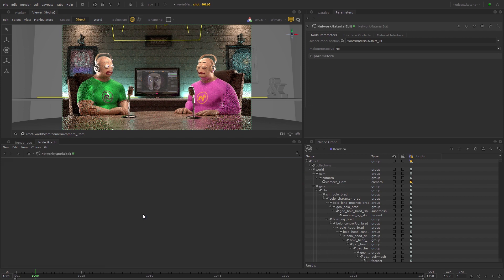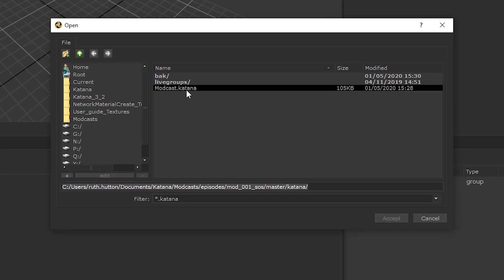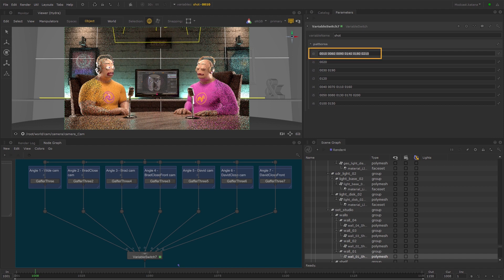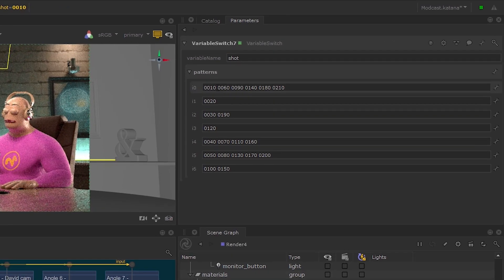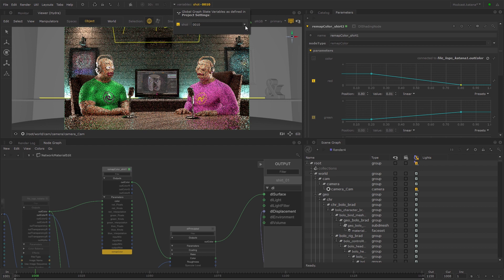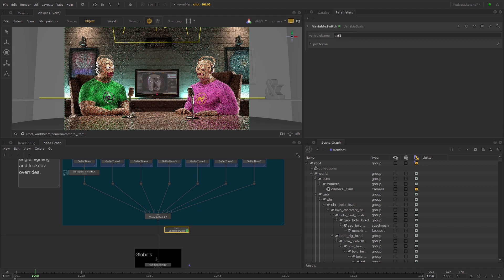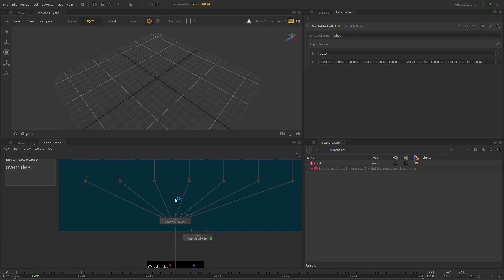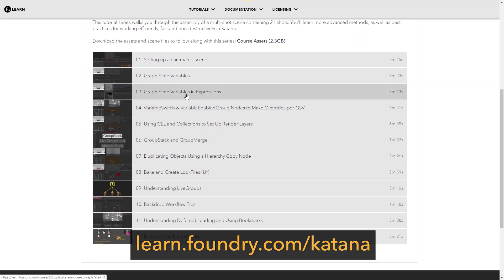Using NetworkMaterialEdit to Make Changes to an Asset on a Per-Shot Basis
This short course introduces you to NetworkMaterialEdit, a new node in Katana 3.6, which allows you to make changes to existing network materials that have been created using NetworkMaterialCreate nodes. The NetworkMaterialEdit node has been designed to improve common workflows to make working in Katana smoother than ever.
This video covers how to use the NetworkMaterialEdit node to make changes to an asset on a per-shot basis.